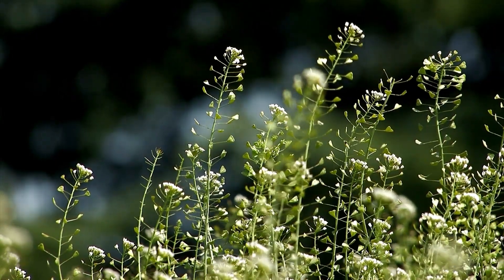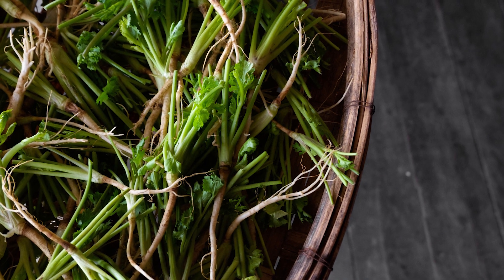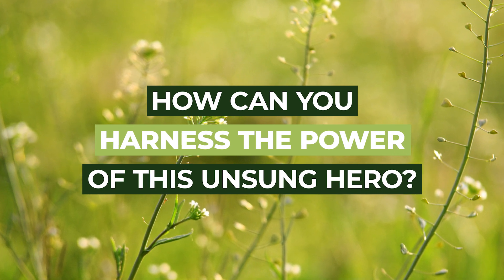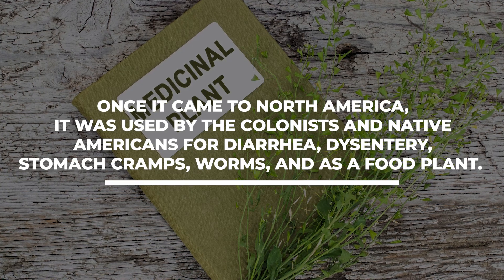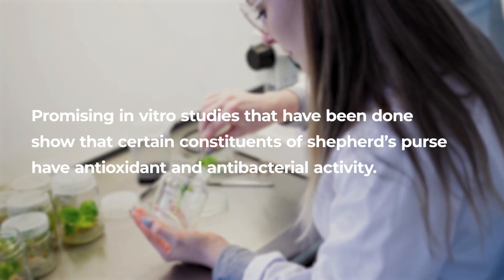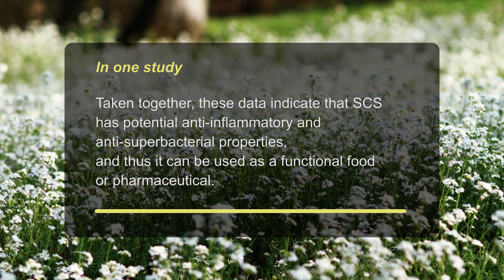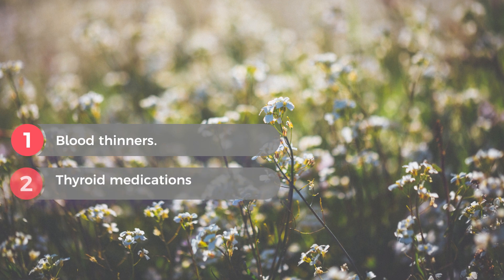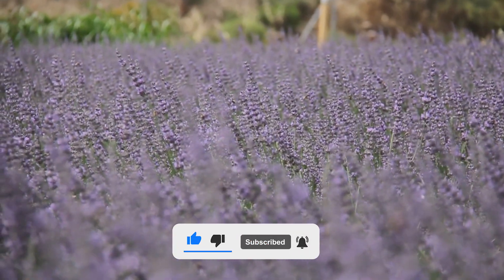Shepherd's Purse Herb: A Herb of a Million Uses!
Shepherd's Purse is one of the most versatile herbs out there! In this video, we'll take a look at some of the many uses for this herb, from treating the common cold to preventing pregnancy seizures.

🌿Check out the Herbal Academy here for amazing online herbal courses

Shepherd's Purse is one of the most versatile herbs out there! In this video, we'll take a look at some of the many uses for this herb, from treating the common cold to preventing seizures.
If you're looking for a herb with a million uses, then look no further than Shepherd's Purse! This herb is helpful for a variety of problems, so be sure to watch this video to learn all about its many benefits.

This content is provided for educational and informational purposes only and does not constitute providing medical advice or professional services. The information provided should not be used for diagnosing or treating a health problem or disease, and those seeking personal medical advice should consult with a licensed physician. Always seek the advice of your doctor or other qualified health provider regarding a medical condition. Never disregard professional medical advice or delay in seeking it because of something you have read or heard. If you think you may have a medical emergency, call 911 or go to the nearest emergency room immediately. No physician-patient relationship is created by this content or its use.